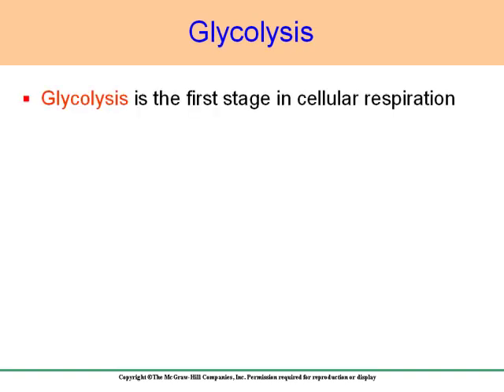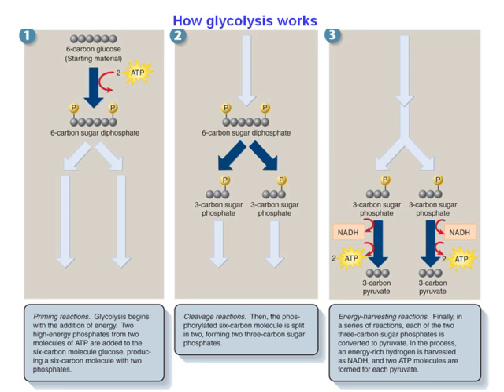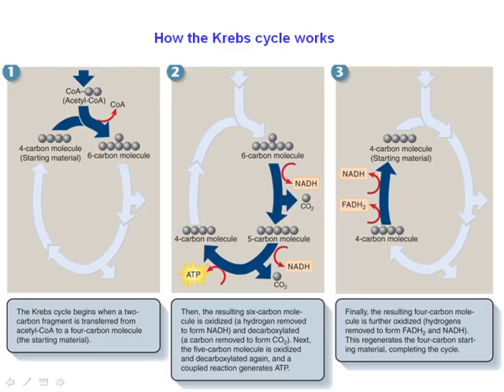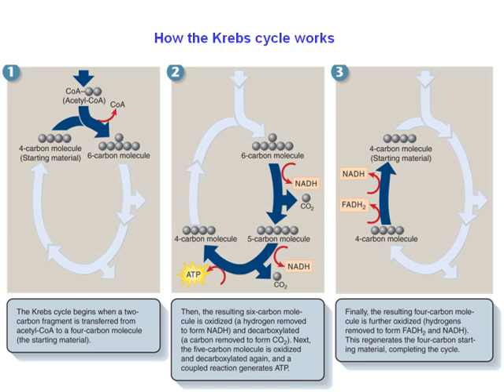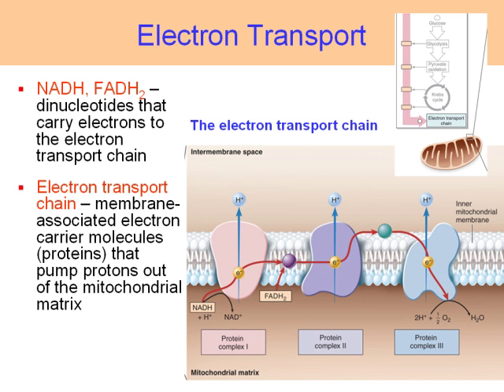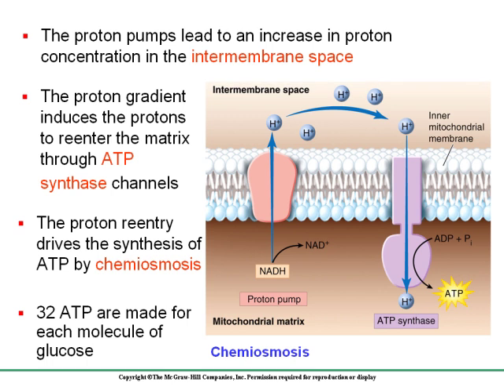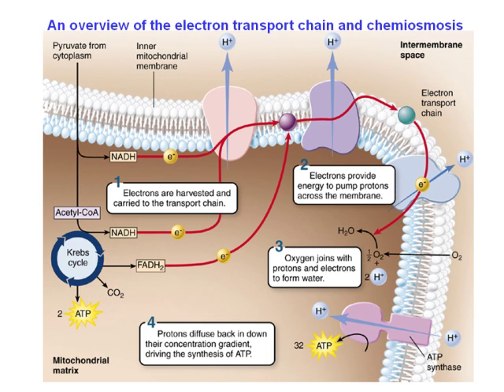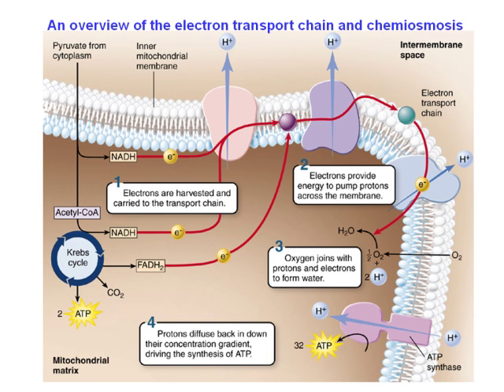Aerobic Respiration Process